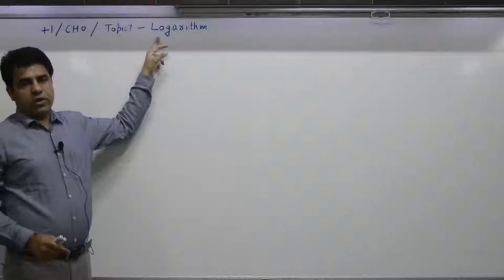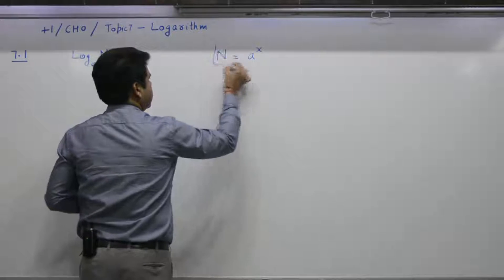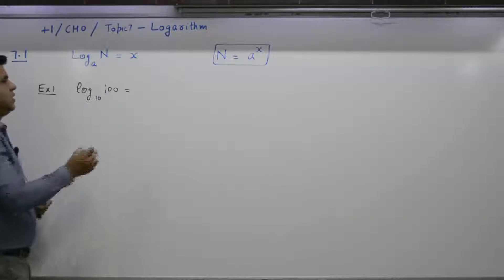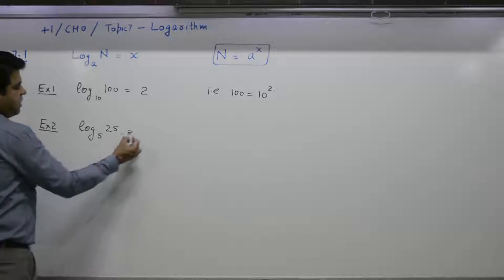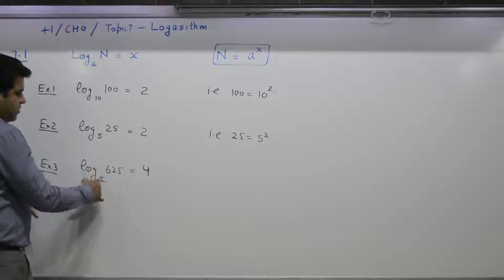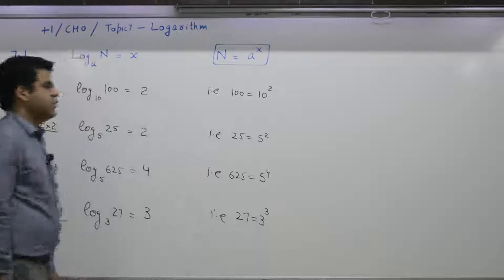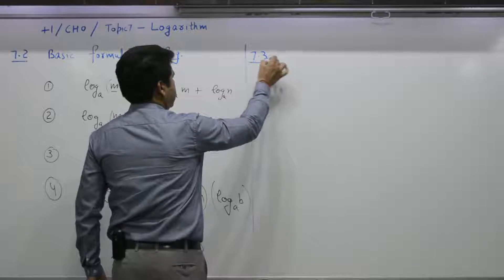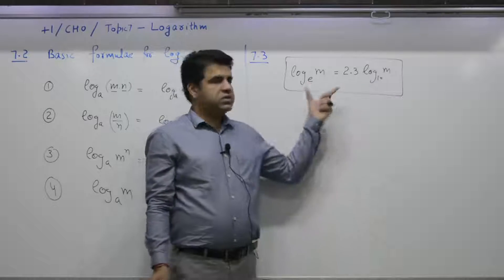Class 10+1. Chapter Zero, Logarithm